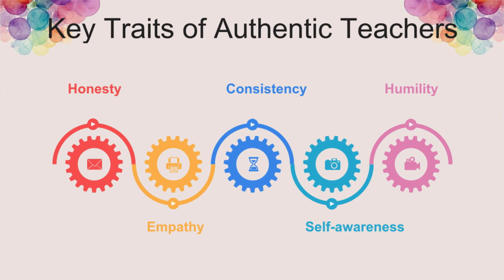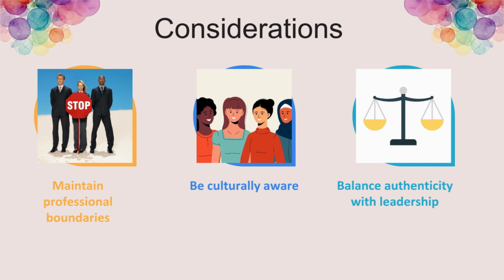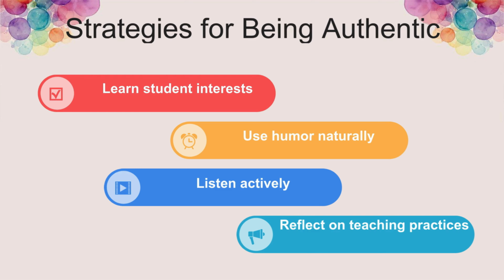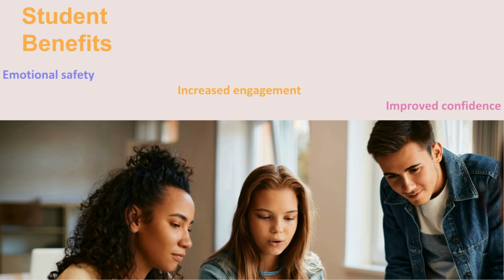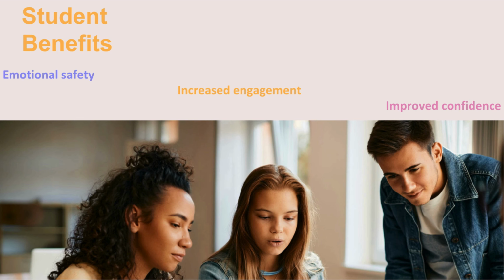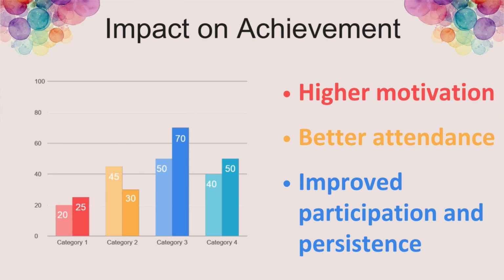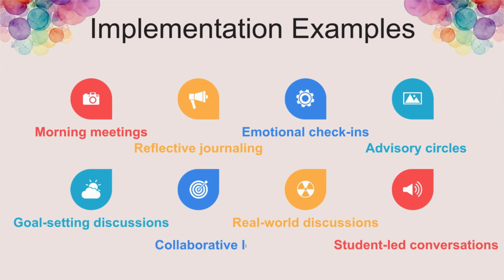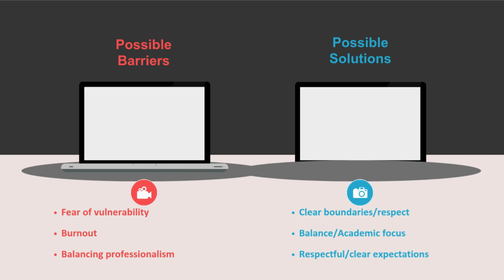Art of Teaching Series: Authenticity When Teaching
This video highlights the importance of Authenticity when teaching. An overview, importance, considerations, strategies, student benefits, teacher benefits, school benefits, & keys to remember are explored.